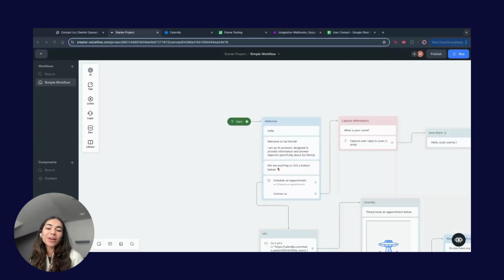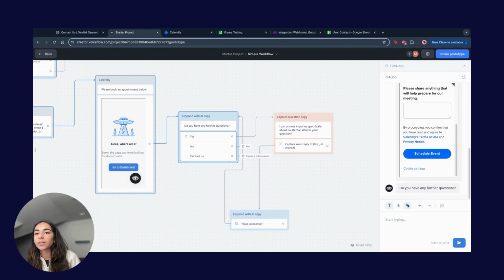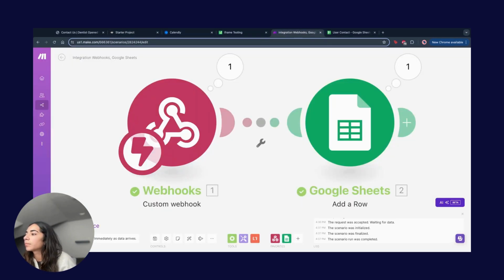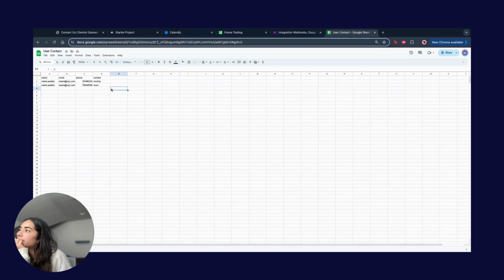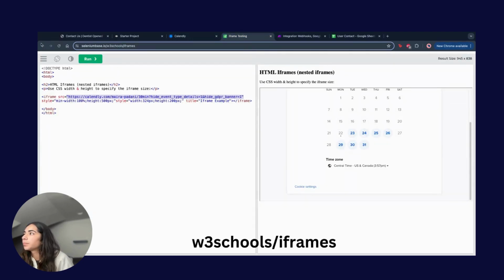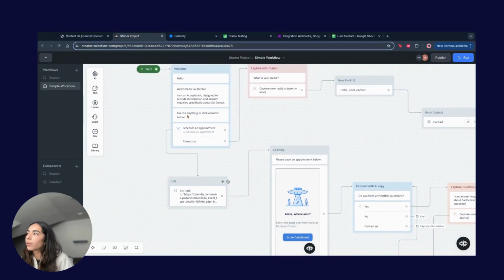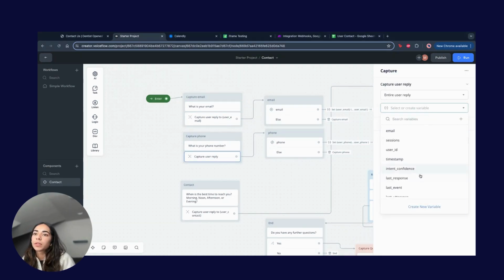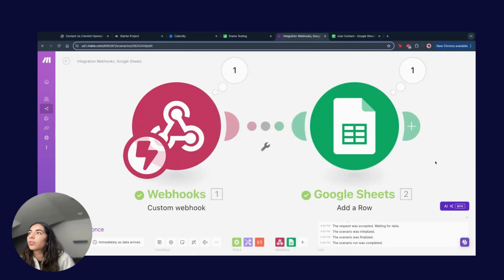Building a chatbot solution for a dental practice with calendar integration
Learn how we built a chatbot for a dental office and integrated a scheduling solution right into the flow. This solution uses Voiceflow with a Calendly integration.

Featuring Maira Padani!